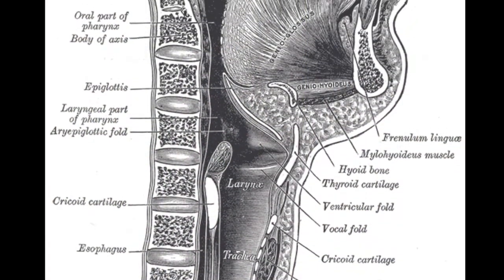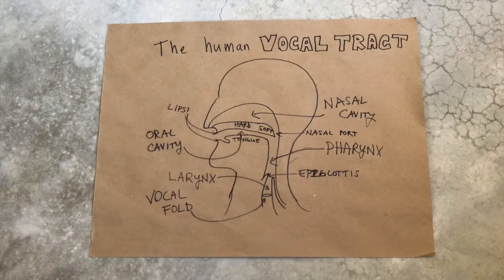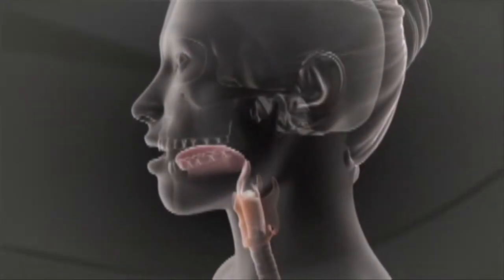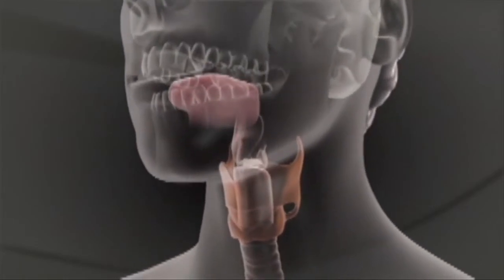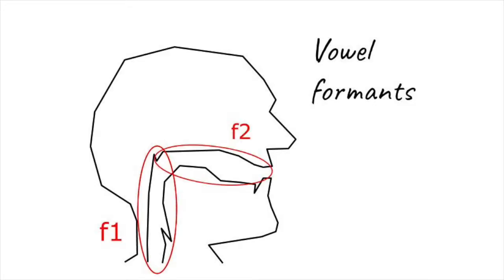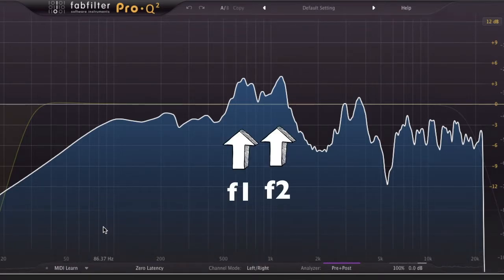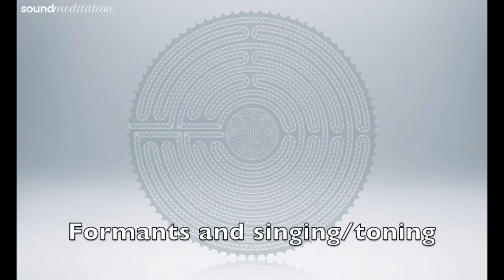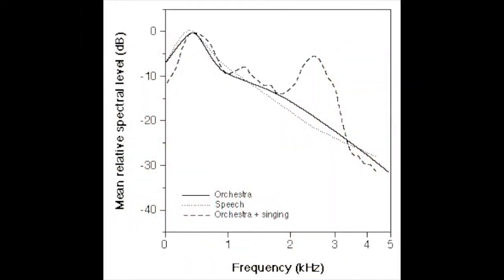Forming Formants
A video discussing formants, what they are and how they relate to speech, music and how we interact with the world.